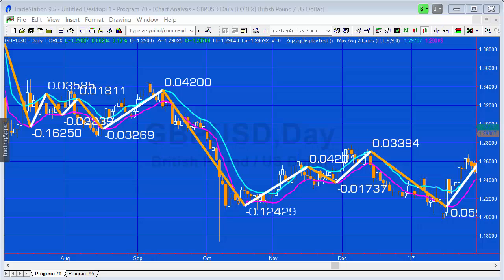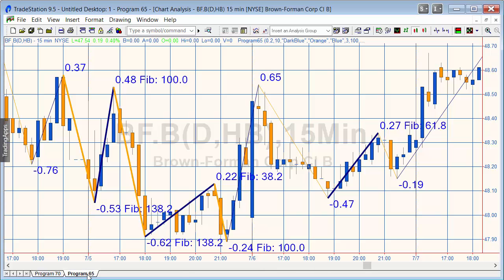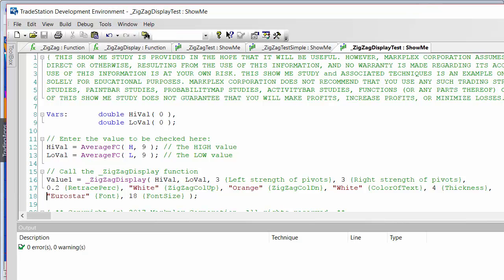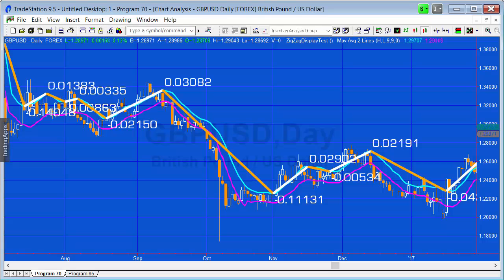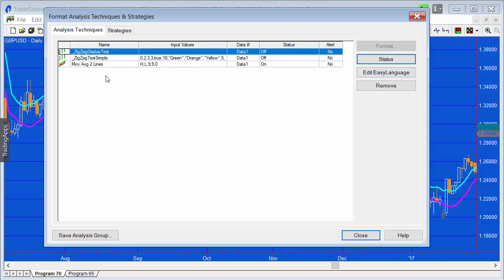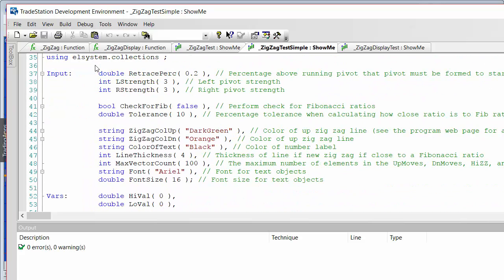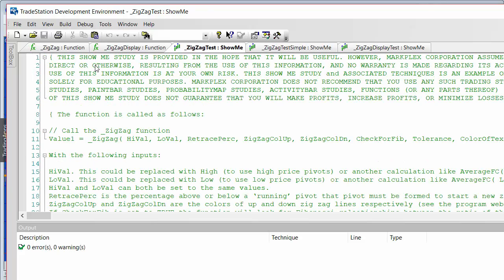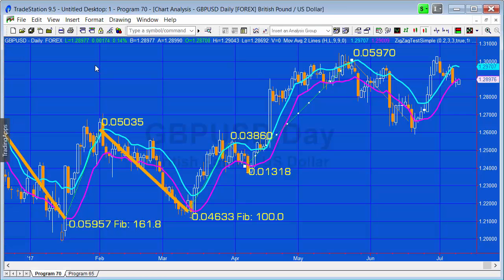Program 70 | Flexible Zig Zag functions | TradeStation programs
The Program 70 package that consists of two functions and three demonstration show me studies that call one or the other function. These new functions allow a user to build zig zags from a calculated series, such as a moving average (Zig zags on this site have, thus far, been built using high price pivots and low price pivots. These new functions allow you to replace using price high and price low with other calculated values.)